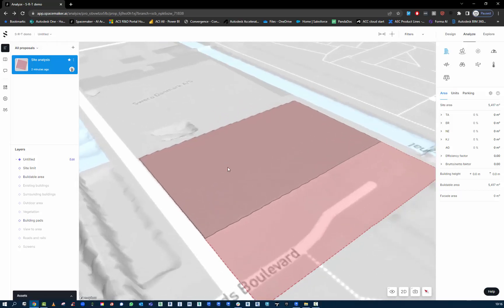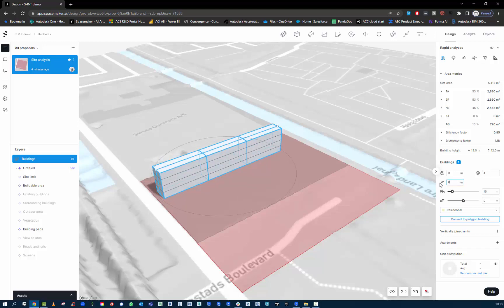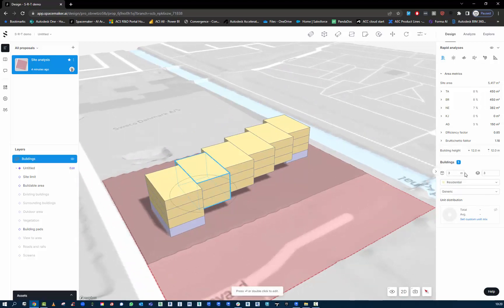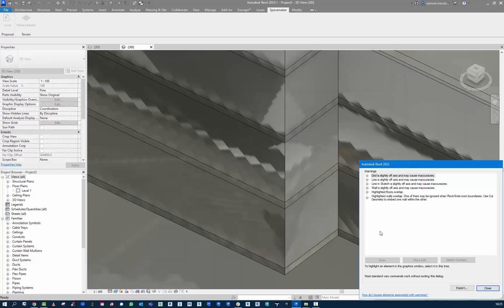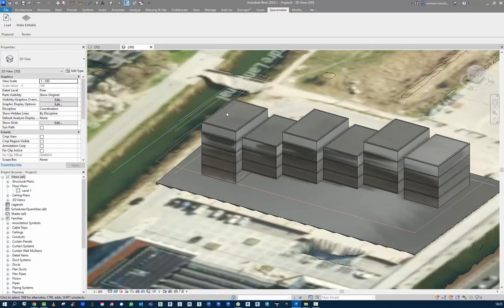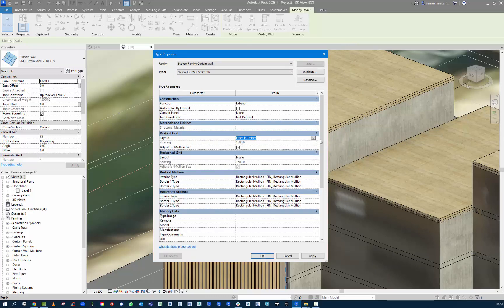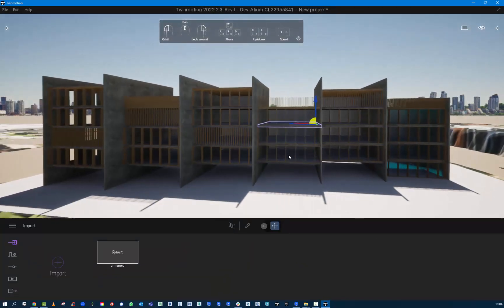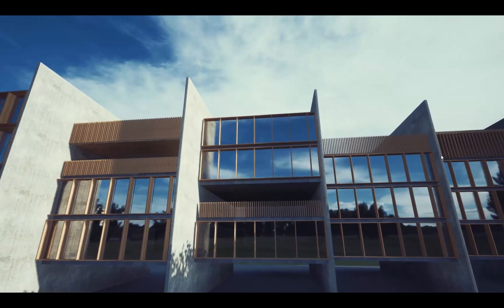Spacemaker to Revit & Twinmotion workflow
This video workflow goes into a bit more detail on how to get the spacemaker file set up for use in revit. Once in revit we can create a lightweight model to link to Twinmotion to generate an animation